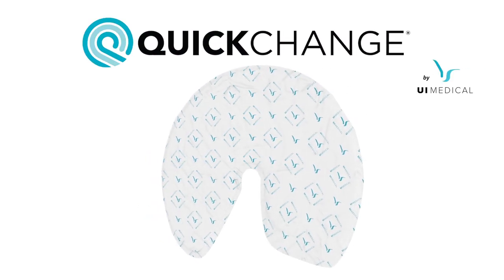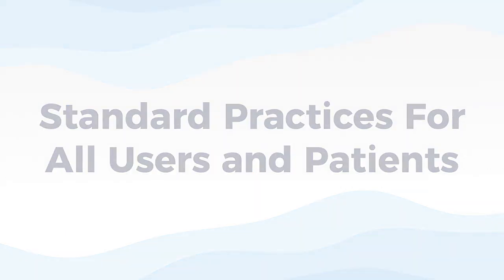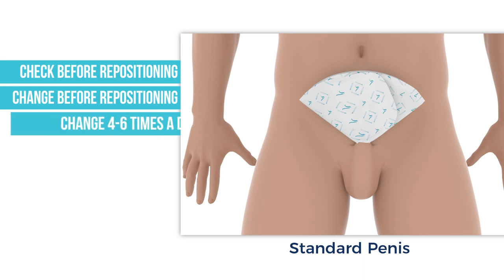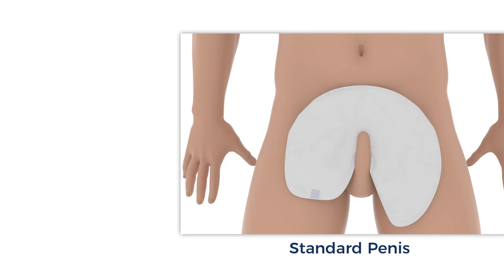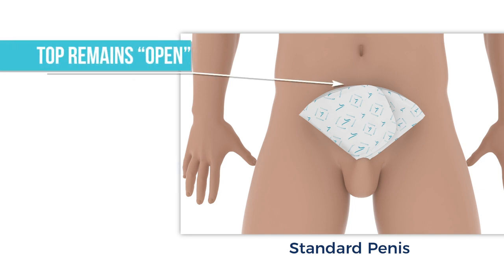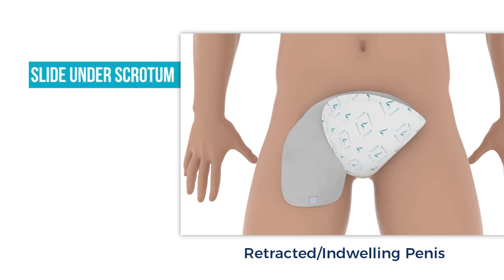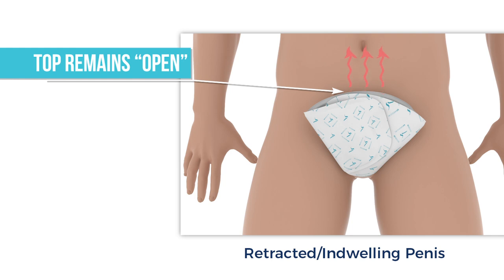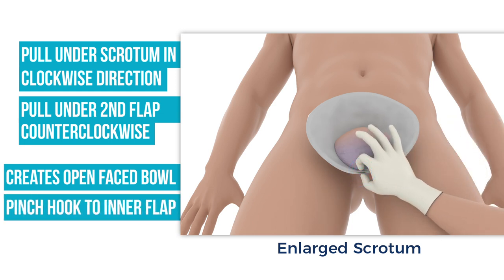How To Use - QuickChange Penile Incontinence Wrap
QuickChange Penile Incontinence Wrap is intended to handle male urinary incontinence in sleeping and nonambulatory patients. Its innovative design allows a single caregiver to change a patient in about a minute with no lifting involved. The one-size-fits-all wrap collects urine before skin contact can be made, significantly reducing the risk of incontinence acquired dermatitis, which can occur with the use of incontinence briefs.